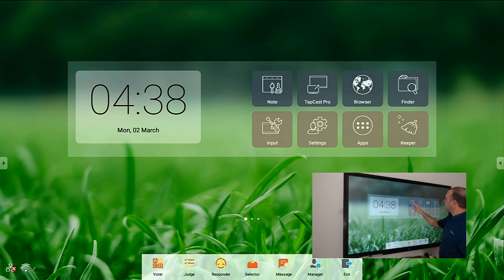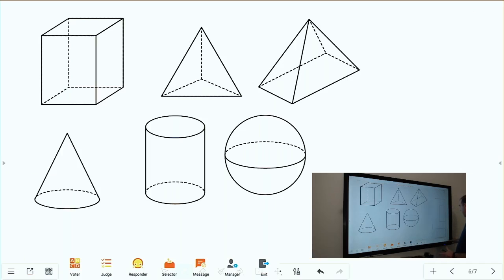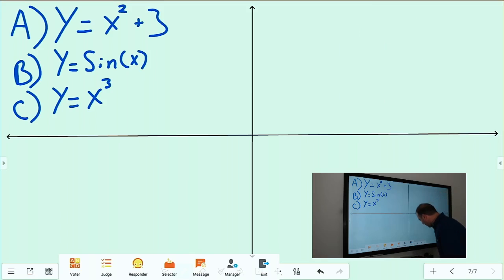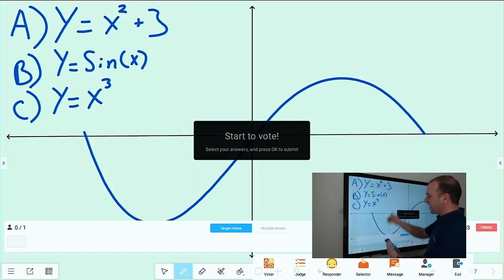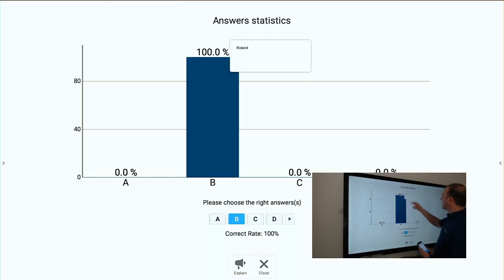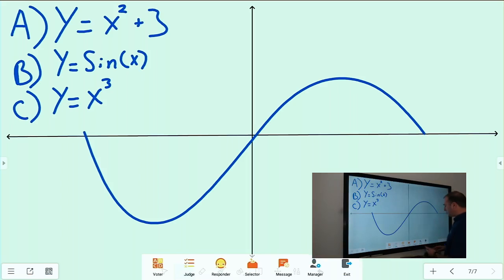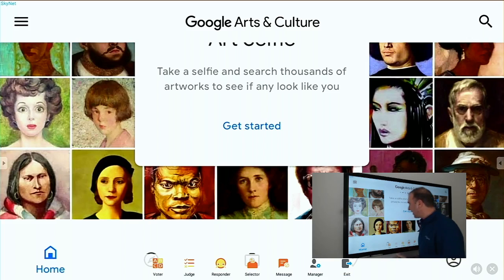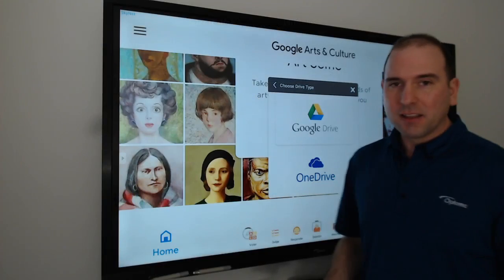5 Key Features of Optoma's Creative Touch Interactive Flat Panels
See 5 of the key features of Optoma's Creative Touch Interactive Flat Panels.

Packed with useful annotation tools, Optoma Creative Touch interactive flat panels combine 4K UHD resolution and 20-point multi-touch capabilities to provide vivid visuals and make interactive collaboration easy in classrooms, lecture halls, boardrooms and other shared spaces.